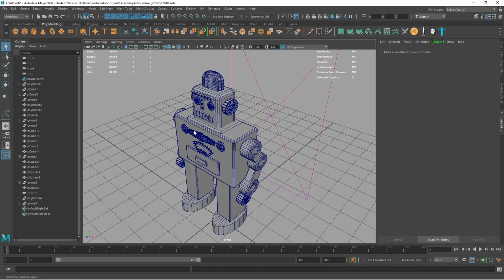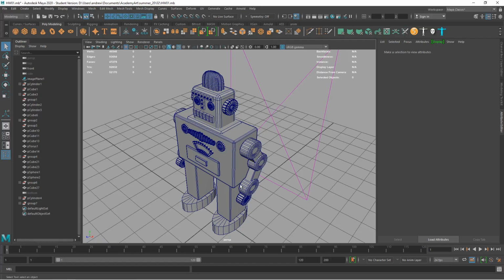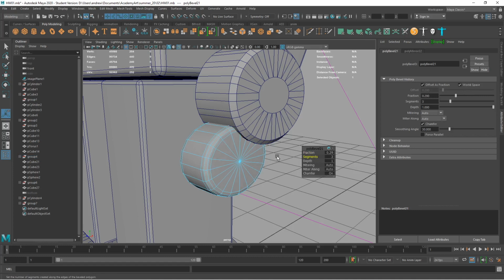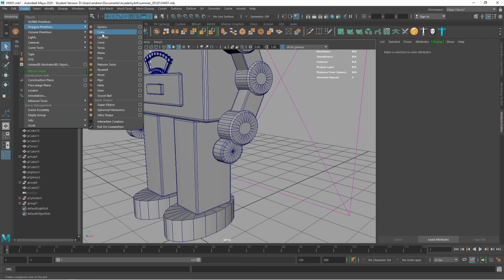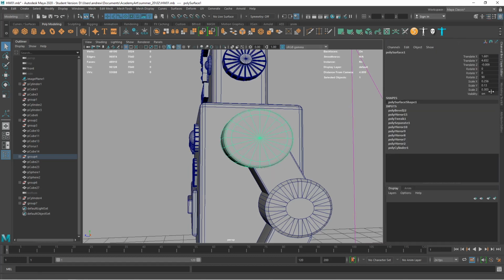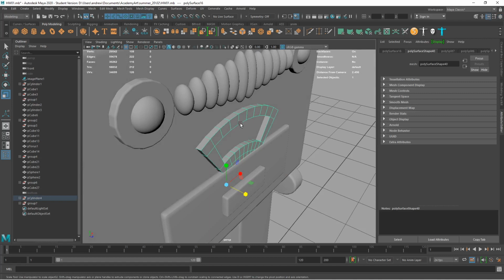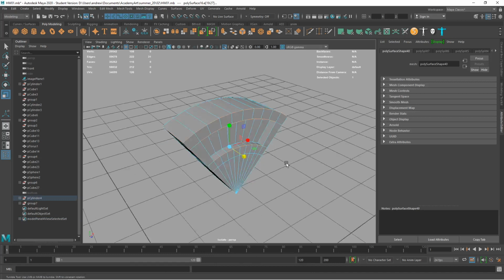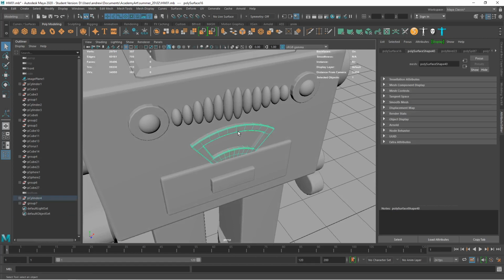summer 20 anm 623 OL2 02 linn deng